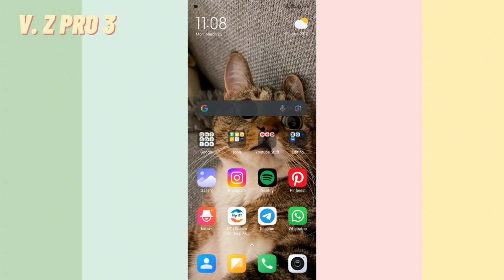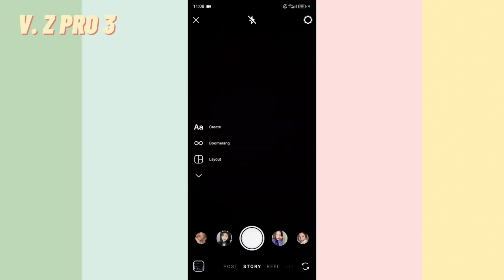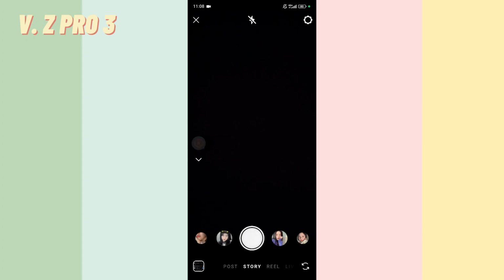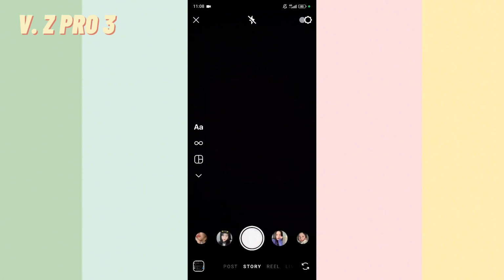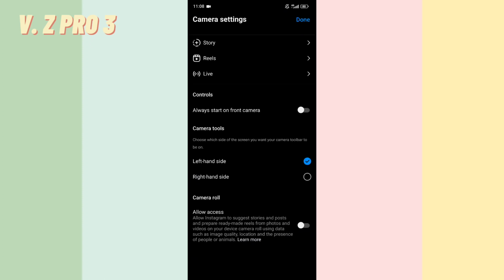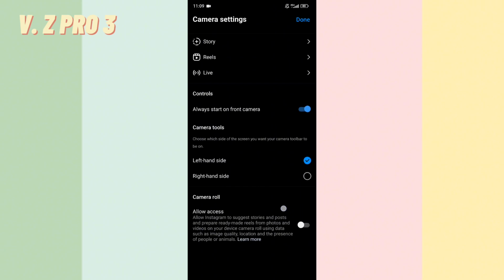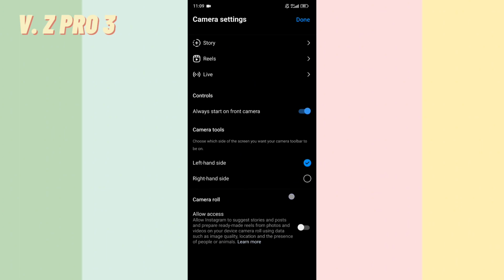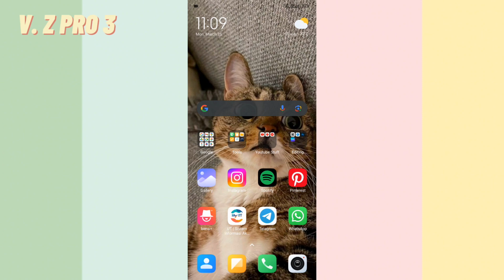How to Setting Camera on Instagram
Looking to up your Instagram Story game? Camera Tools are a good place to start.

If you don't know what Camera Tools are or if you are looking to change the position of camera tools, you've home to the right place. We've got all your questions surrounding camera tools covered.